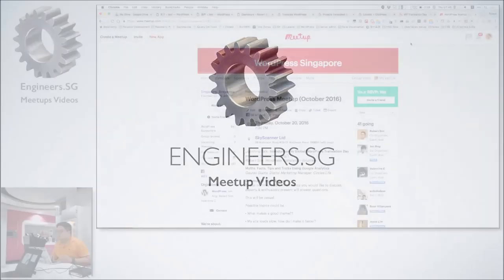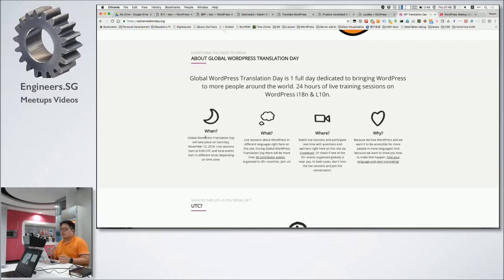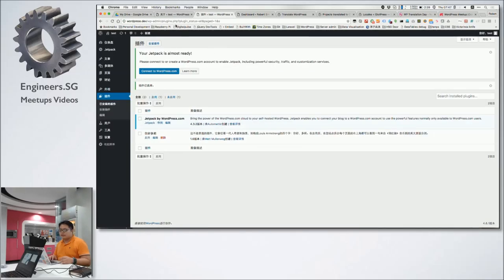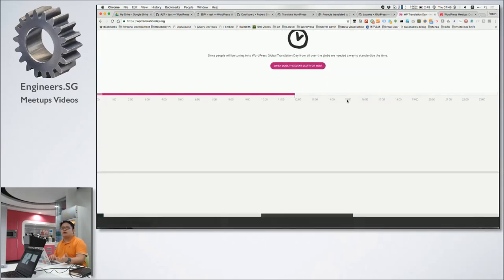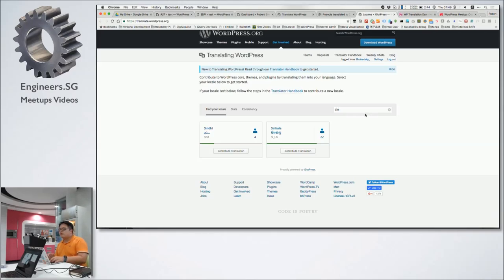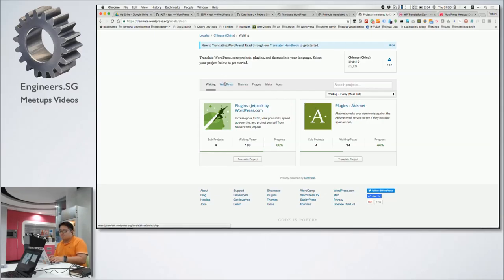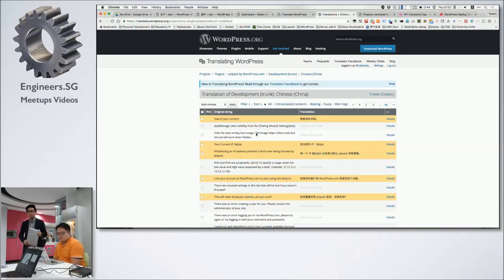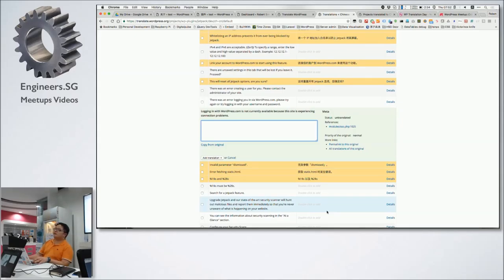Introduction to Global WordPress Translation Day - WordPress Singapore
Speaker: Robert Sim, WordPress Translation Volunteer